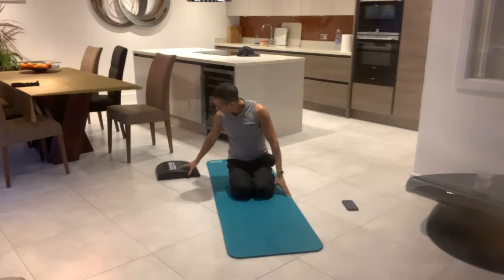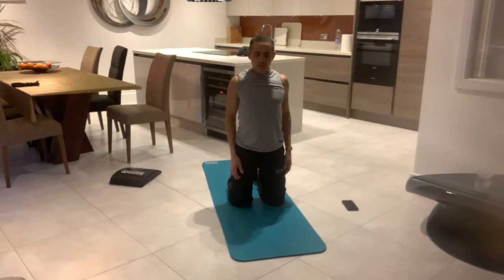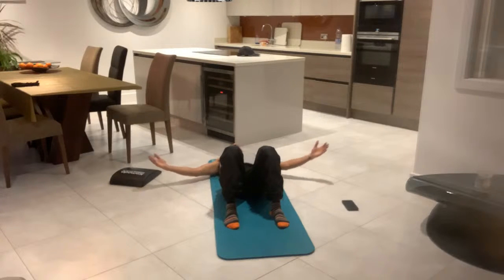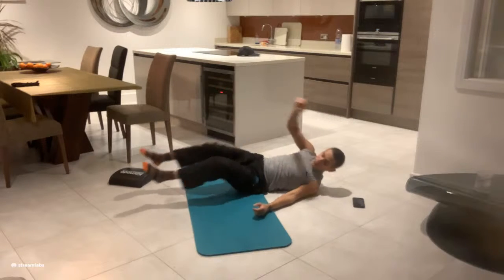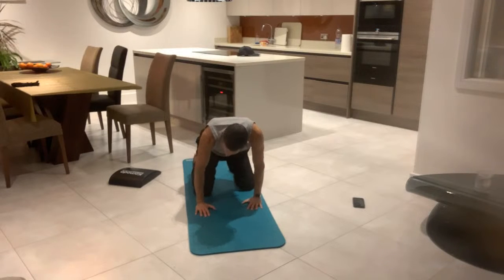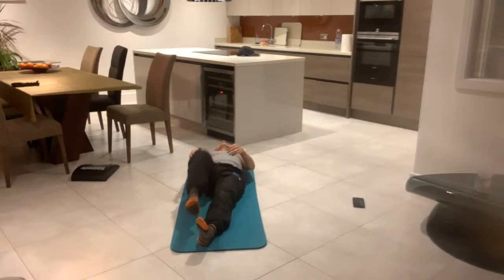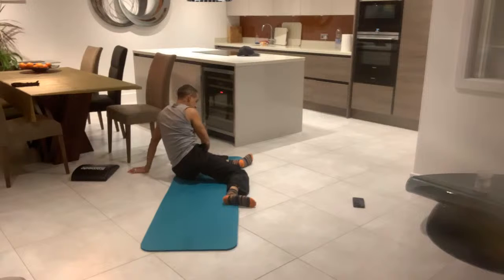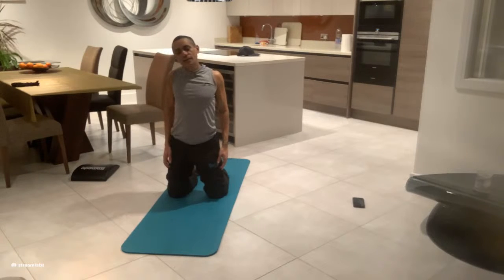Core strength & stretches class 24/02